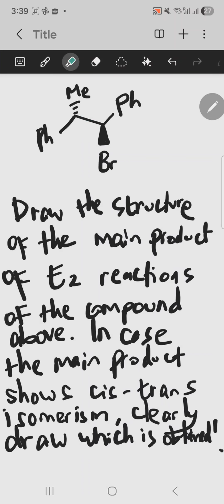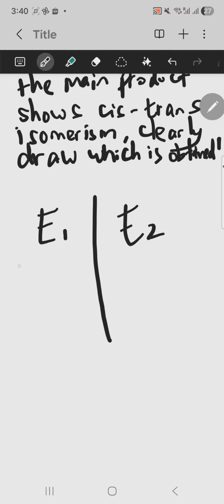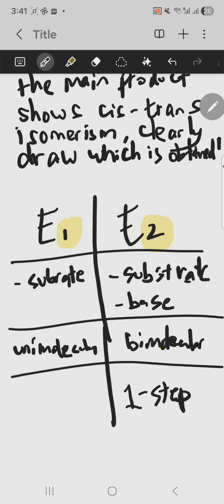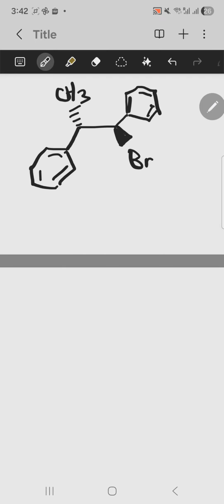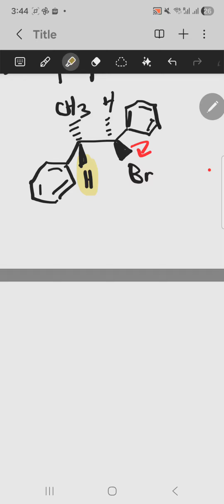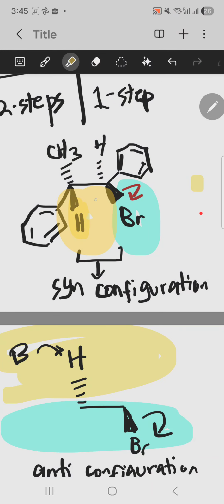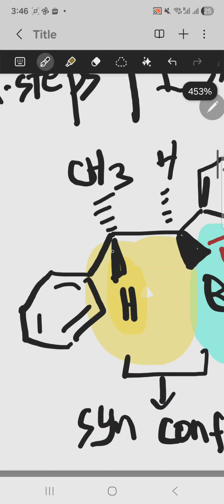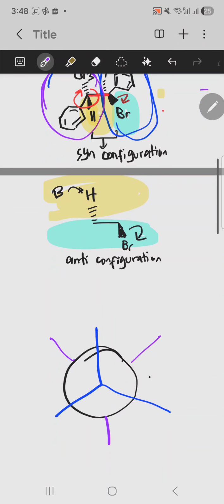Finding the main product of E2 reaction Part 1/2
Accompany me study organic chemistry guys 🥲